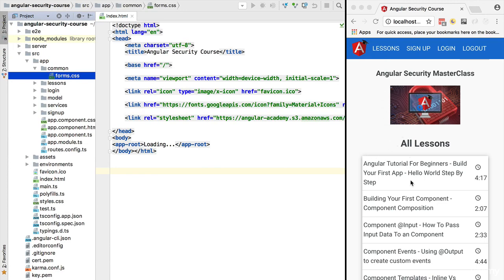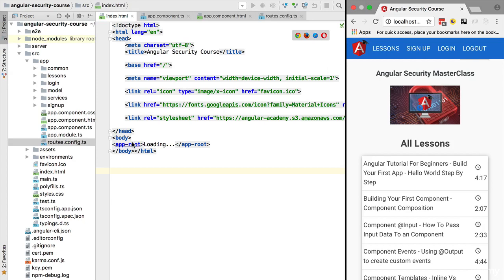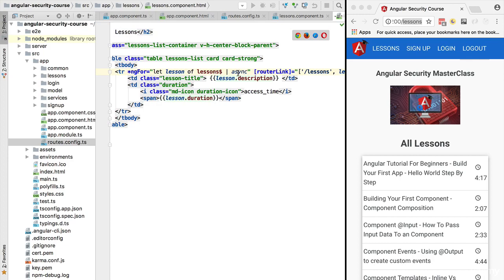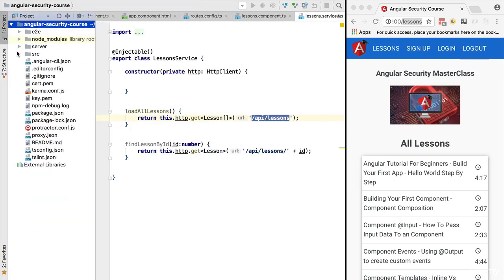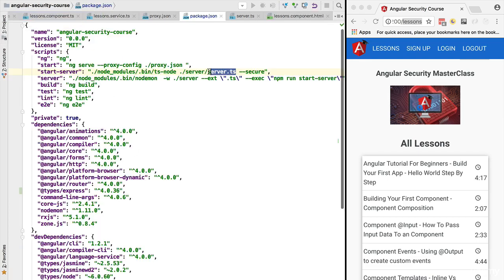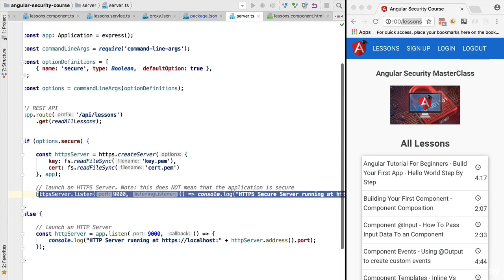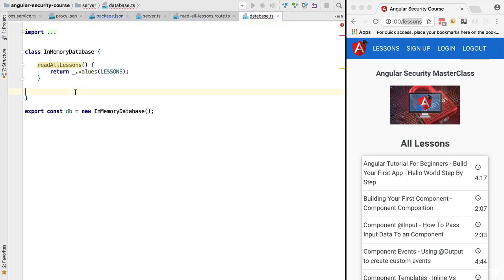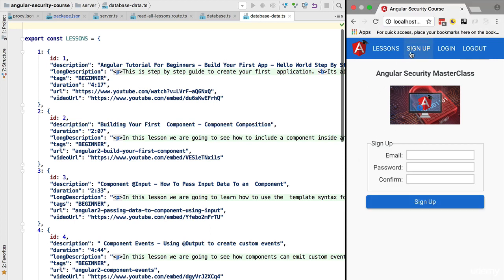6 Guided Tour Of The Sample Application